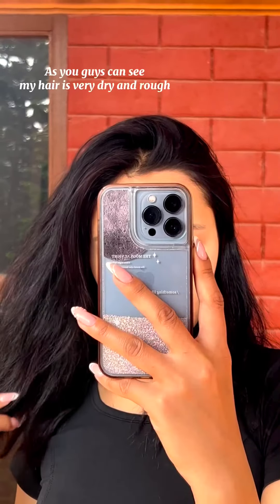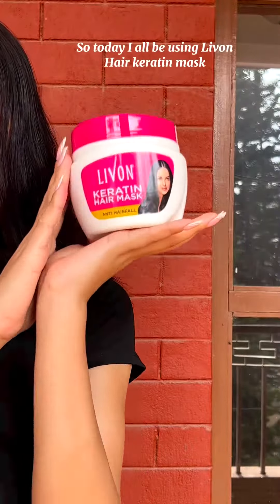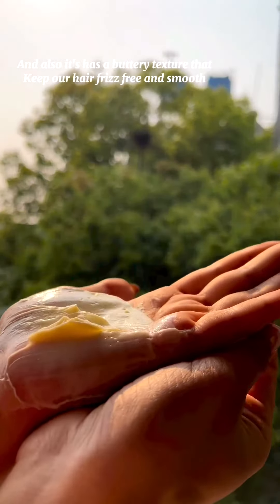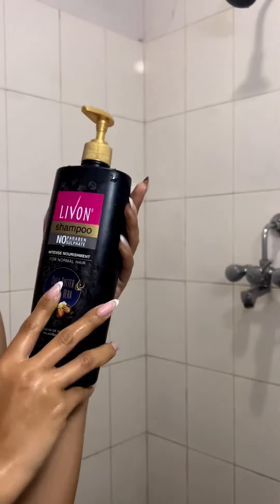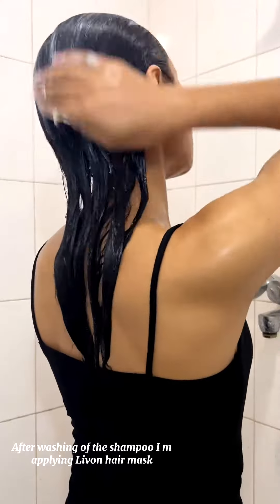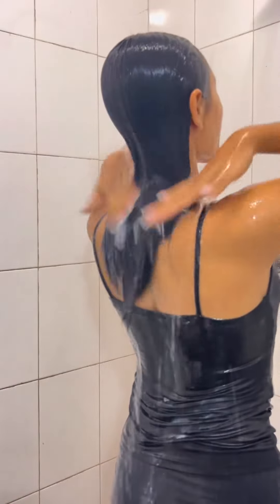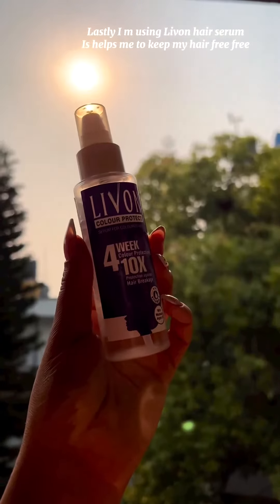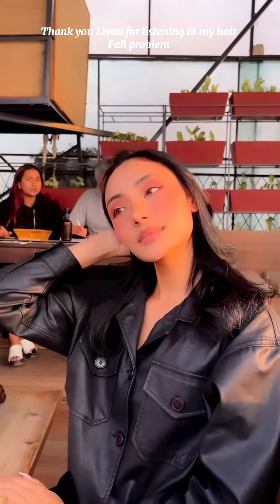Livon Keratin Anti Hair Fall Hair Treatment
Livon Keratin Anti Hair Fall Hair Mask controls hair fall making hair smooth and frizz free.